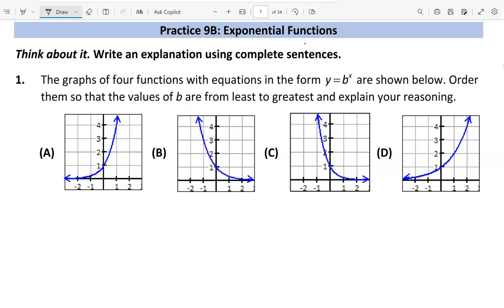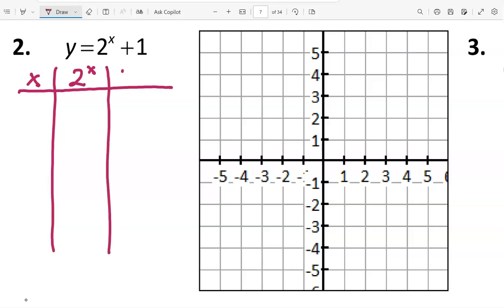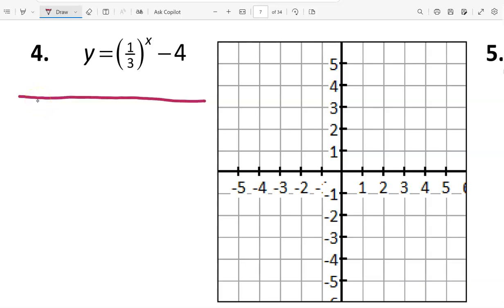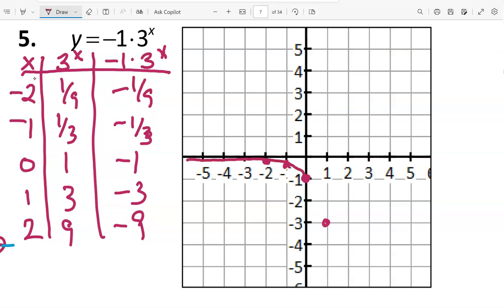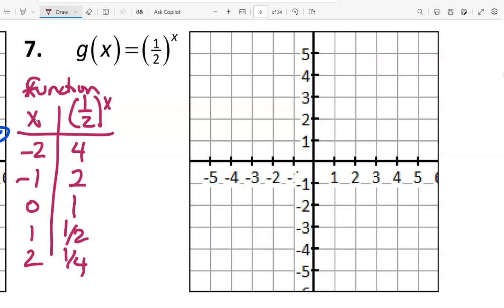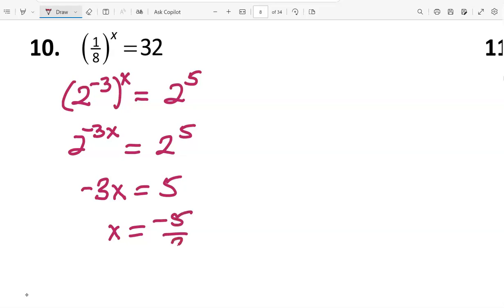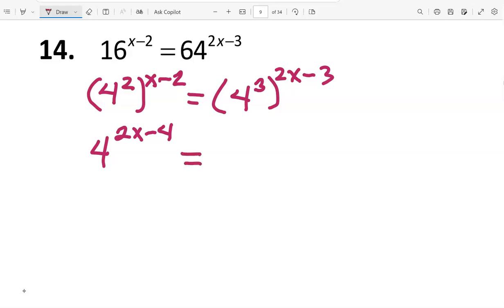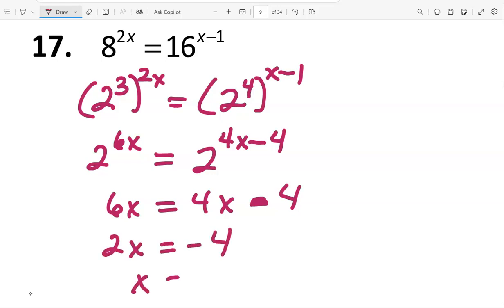Alg 2 Practice 9B 1 17